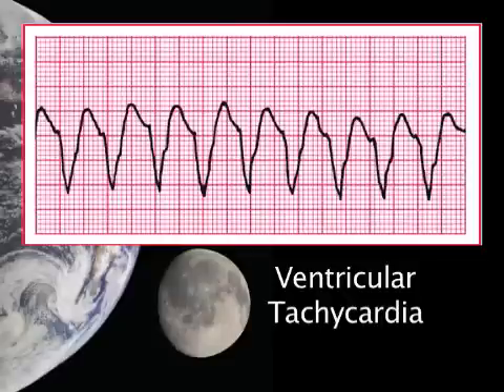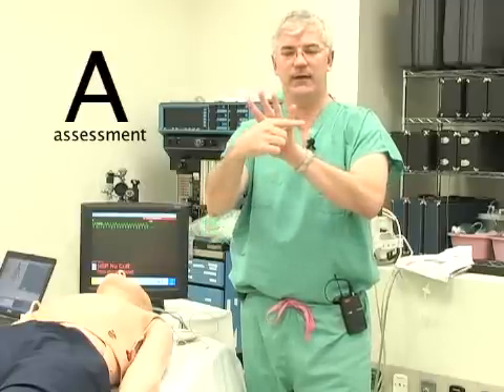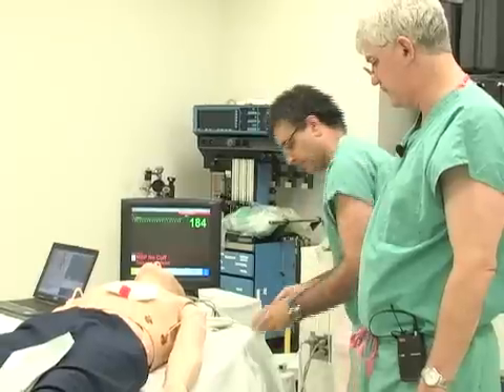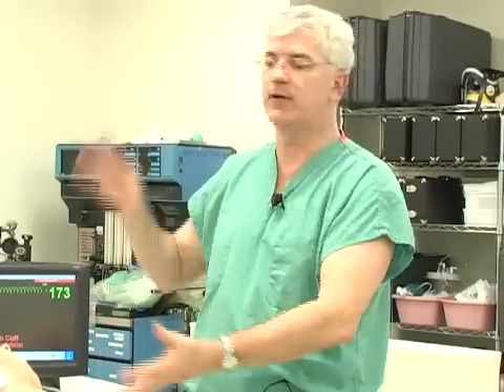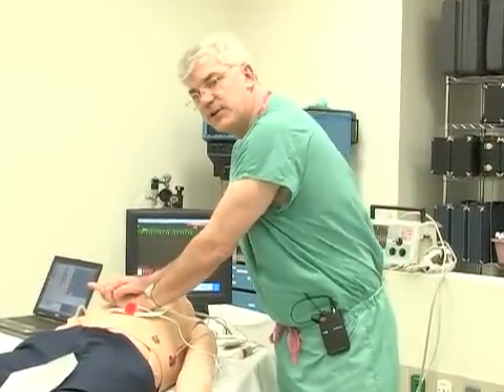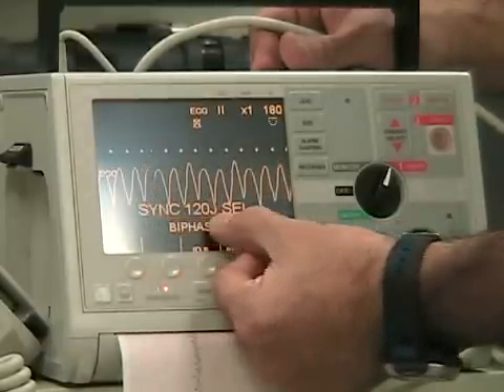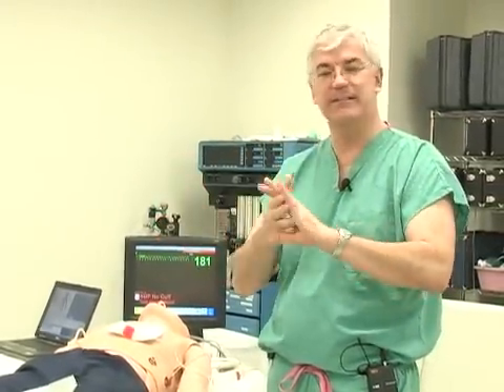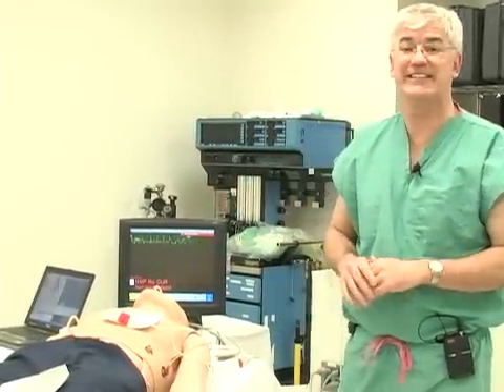ACLS Part 7 - Ventricular Tachycardia and PEA: presented by Dr. Gallagher's Neighborhood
Ventricular tachycardia in all three flavors.